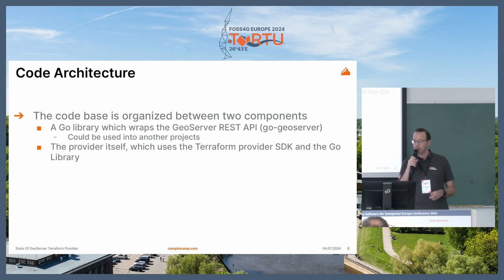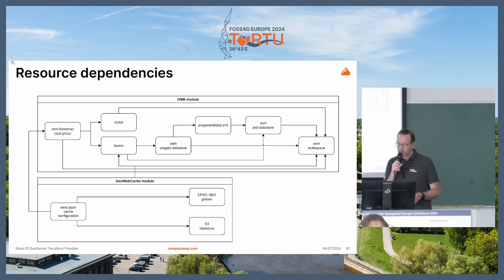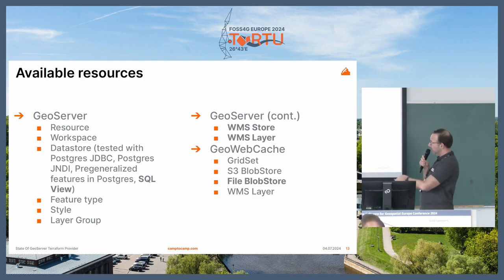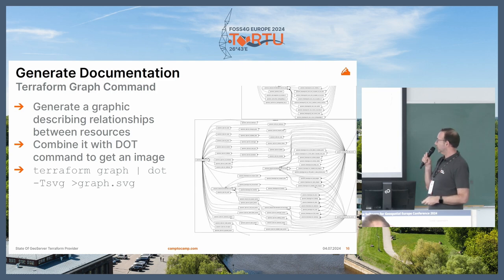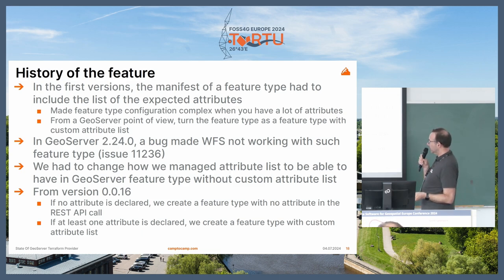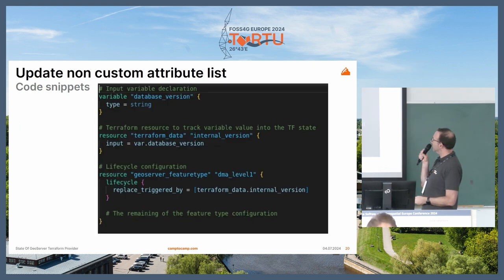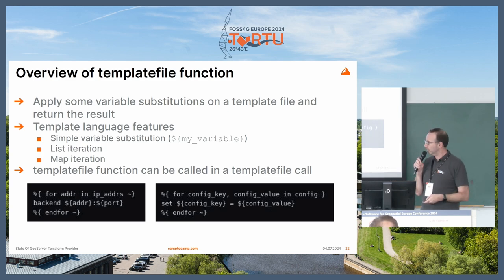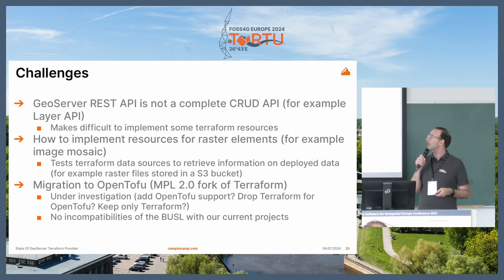FOSS4GE 2024 | Manage GeoServer configuration with Terraform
This presentation presents how to manage GeoServer configuration with a custom made Terraform provider. It will focus on the different resources available in the provider and the updates made since the last FOSS4G. Different use cases will be explained to show how you can use Terraform capabilities.

Alexandre Gacon

Room: LAStools (327) @ 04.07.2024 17:00:00